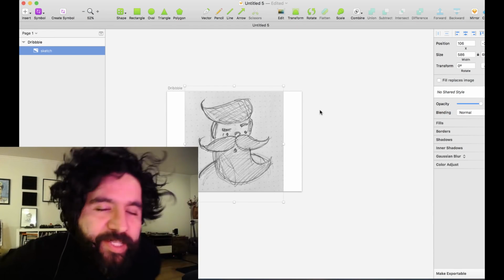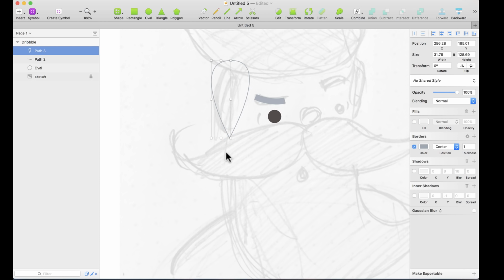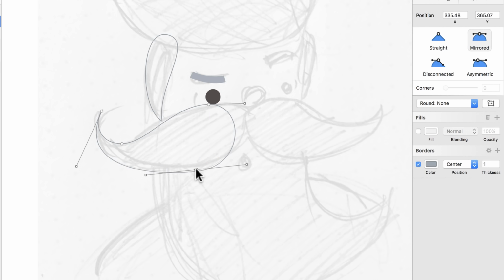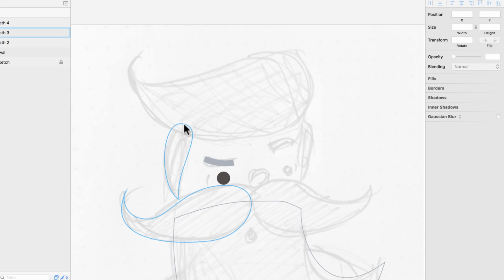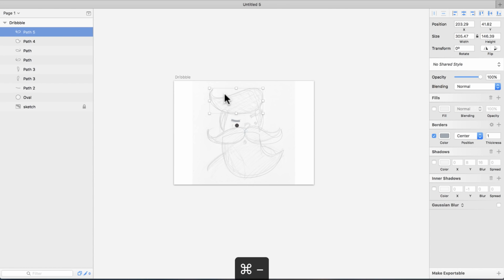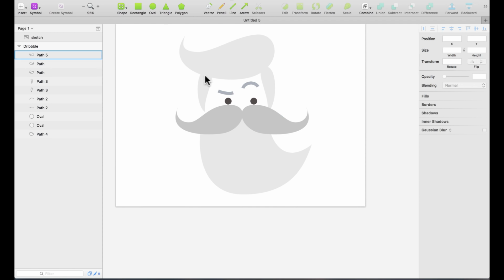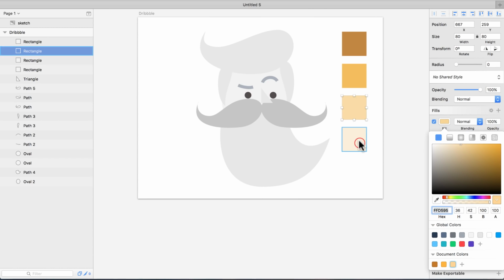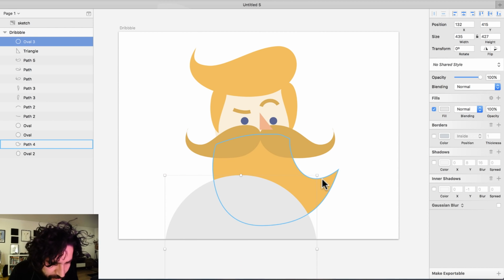Illustration Challenge 03 - Bearded Dude | Sketch App